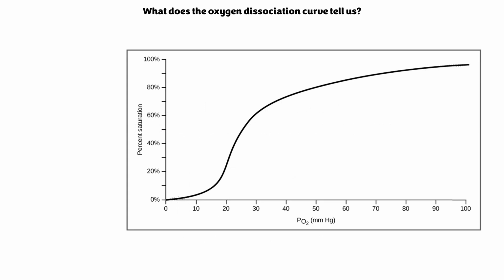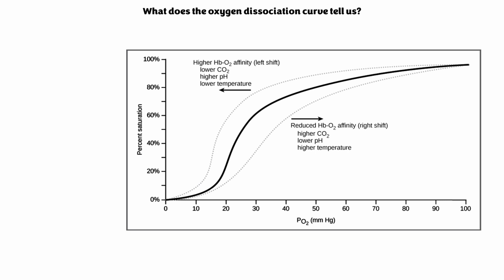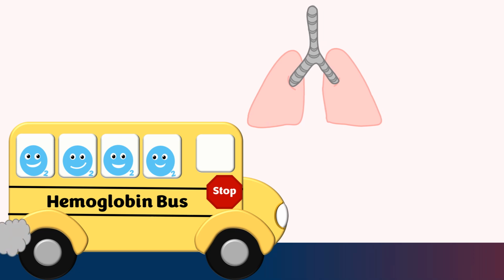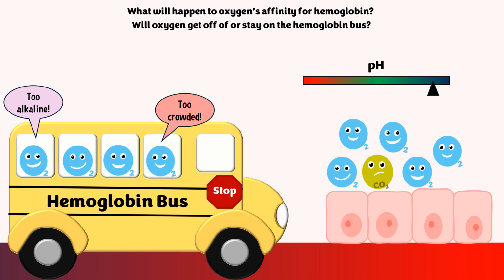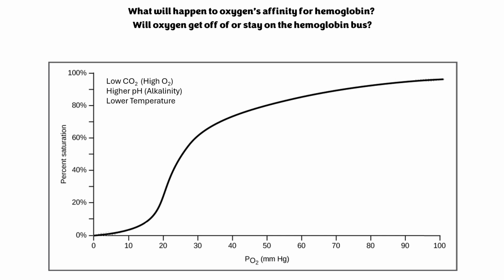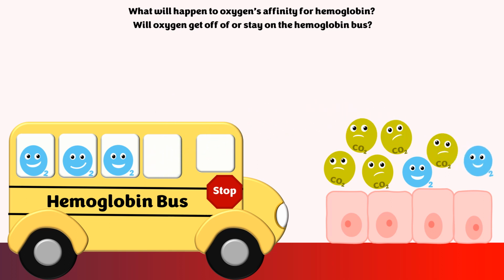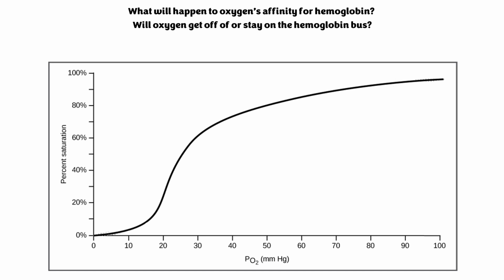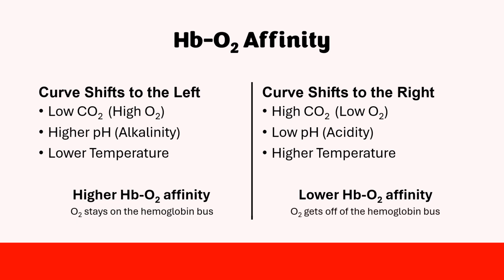Oxygen-Hemoglobin Dissociation Curve: Hemoglobin-Oxygen Affinity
In this video, I explain the factors at the tissue level that influence oxygen binding to hemoglobin.  I also review the oxygen dissociation curve.